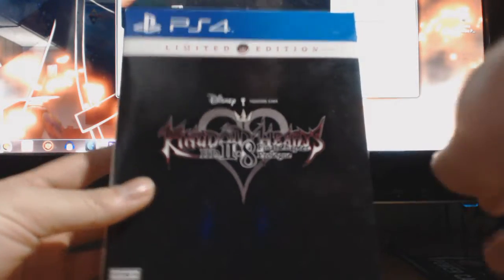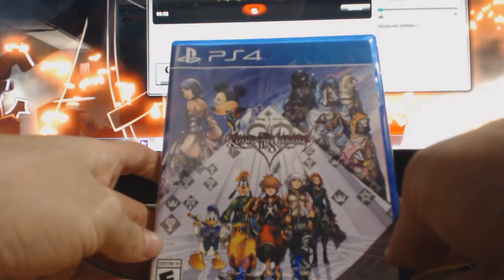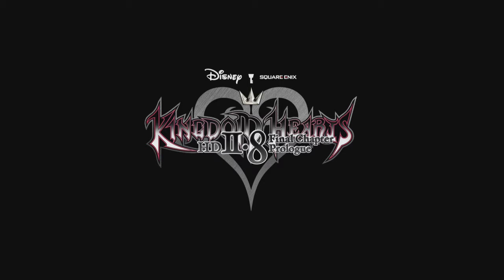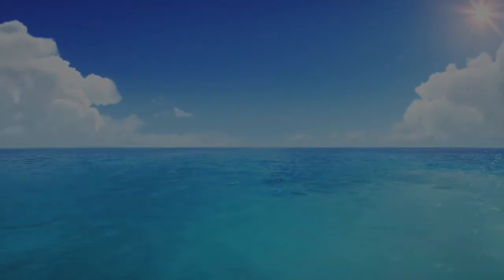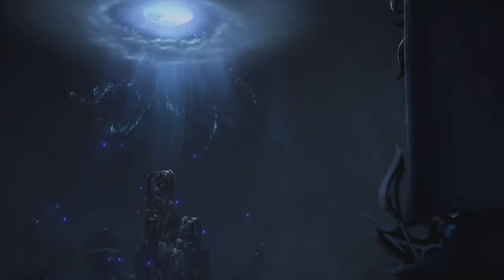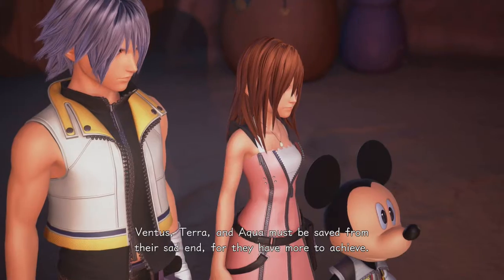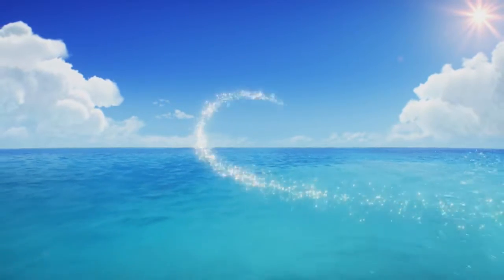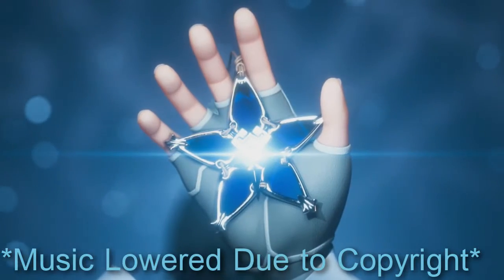Kingdom Hearts 2.8 Final Chapter Prologue Limited Edition Unboxing + Gameplay of Birth By Sleep 0.2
A couple of days late, but, needless to say finally this is out! I love Kingdom Hearts and so does my buddy Grayson from the Nerdgasm Podcast! Watch as we give you just a taste of the latest release of Kingdom Hearts! Also I get to use my El Gato Gaming Capture card for the first time!

Kingdom Hearts 2.8 Final Chapter Prologue includes: Kingdom Hearts Dream Drop Distance HD, Kingdom Hearts 0.2 Birth By Sleep A Fragmentary Passage, and an HD Cinematic called Kingdom Hearts X Back Cover which Covers a history before the Keyblade war.

Follow Grayson on Twitter!